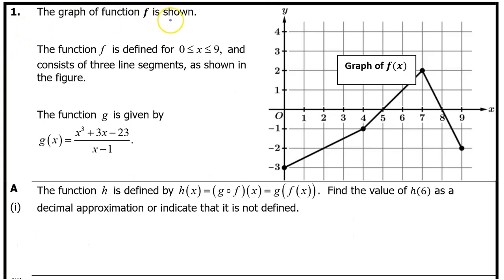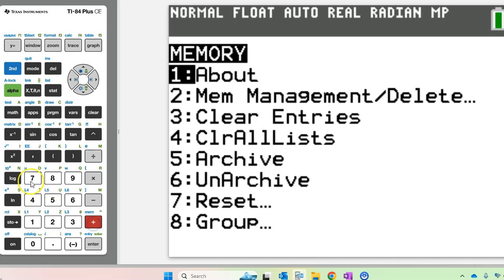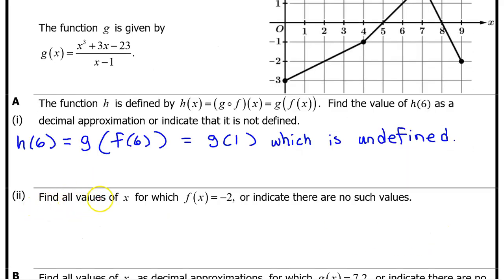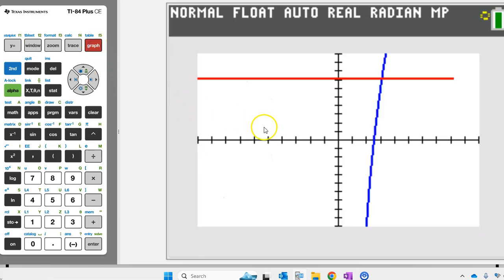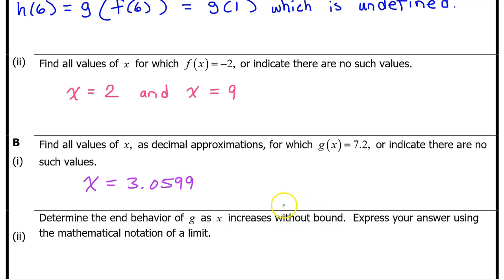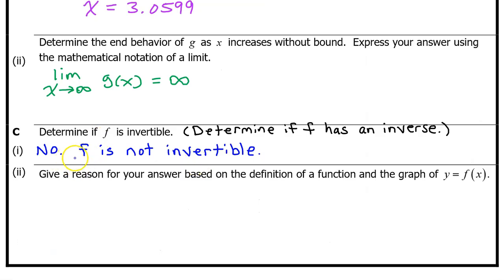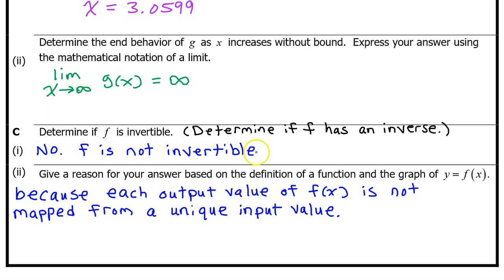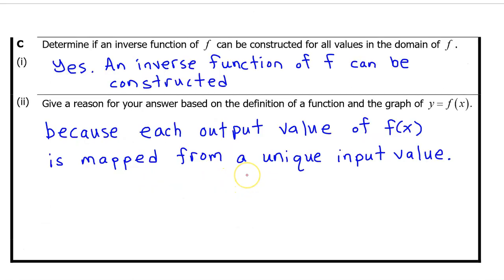2006 FRQ 1 - Composition, Zeros, Limits, and Inverses (Model F) [AP Precalculus]